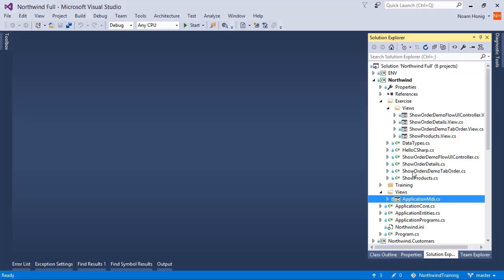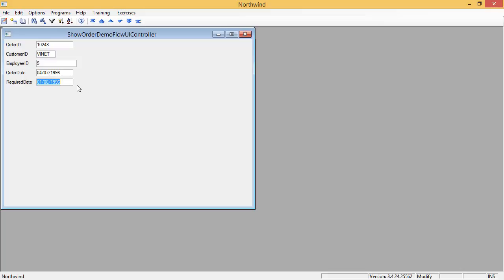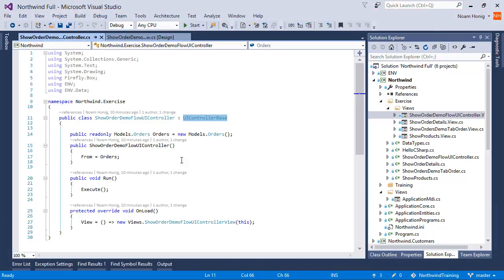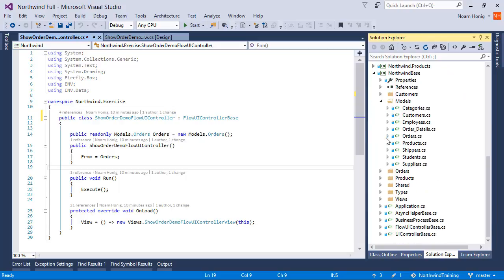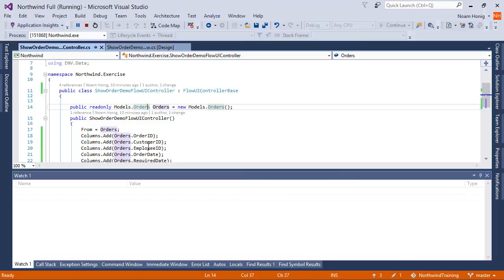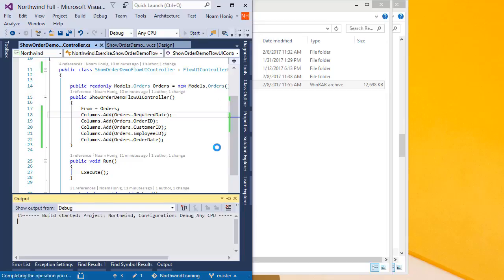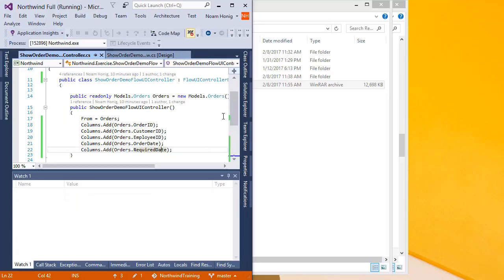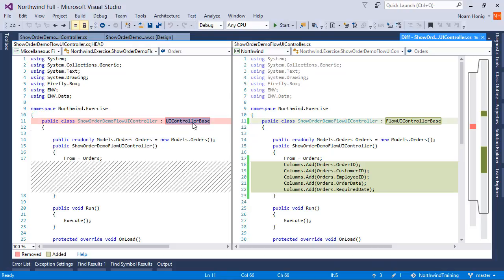Introducing FLowUIController and it's control over the tab order